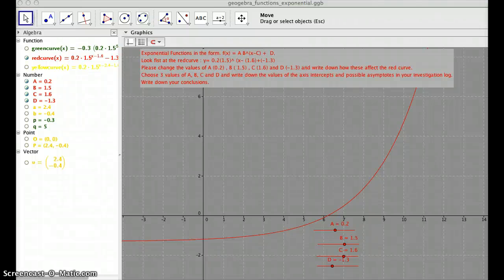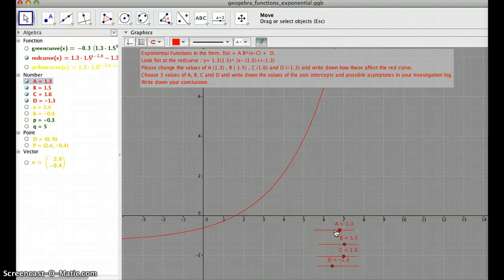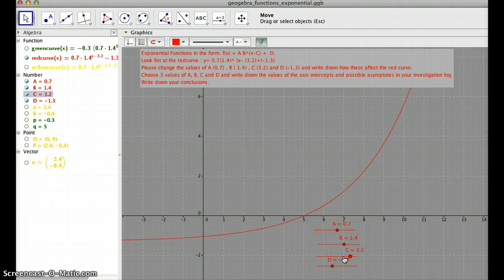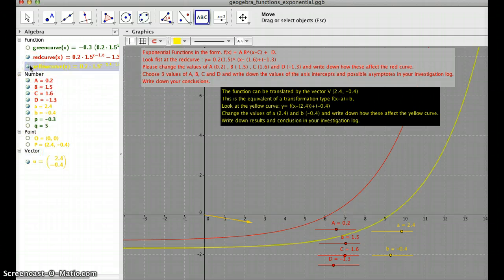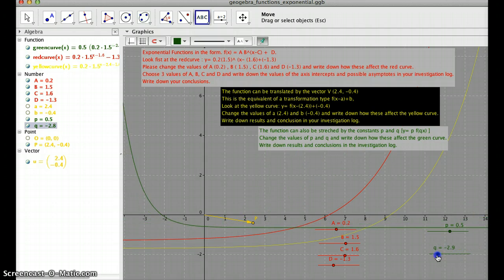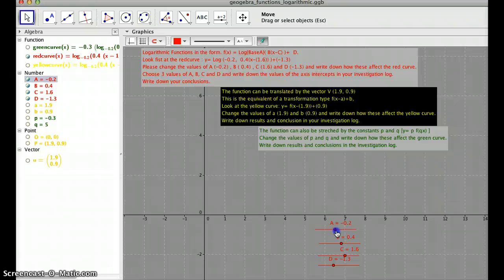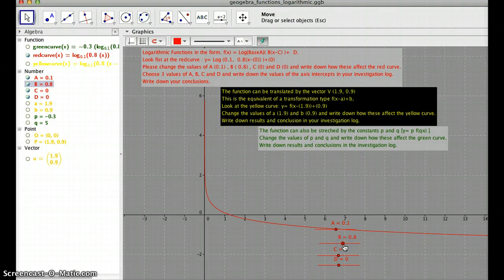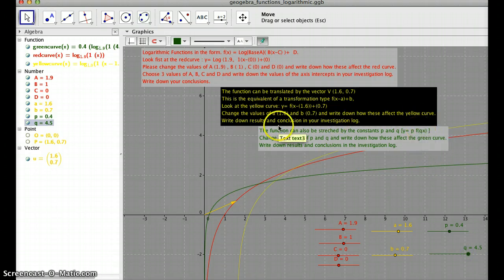geogebra-functions-exponential-logarithmic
Mathematics demonstration using GeoGebra dynamic worksheet. Exponential and Logarithmic functions.